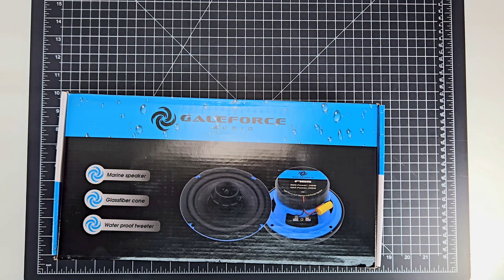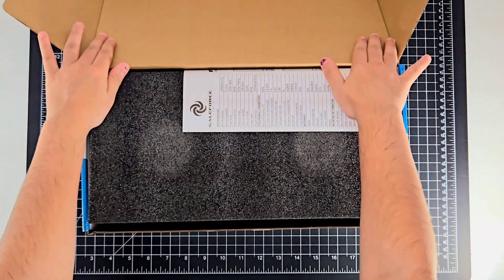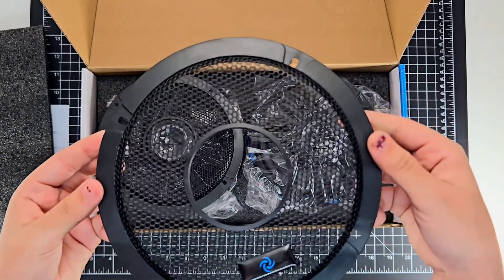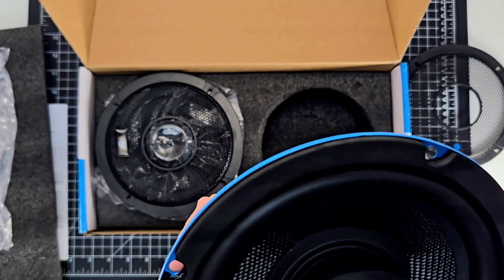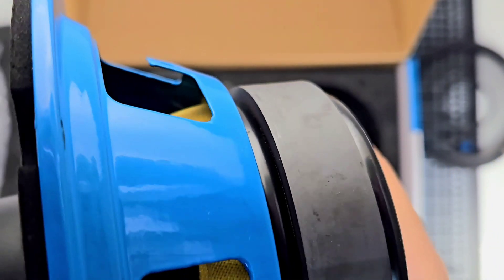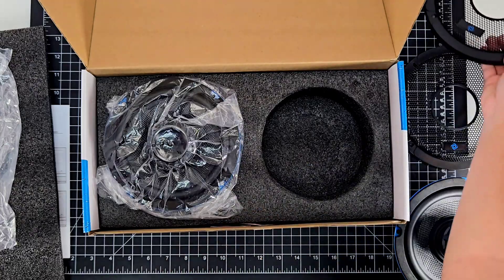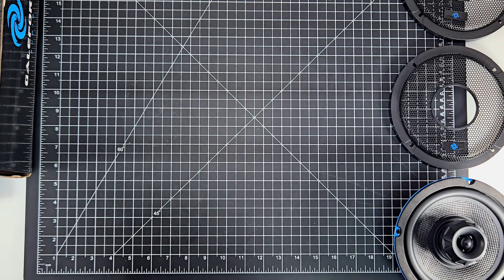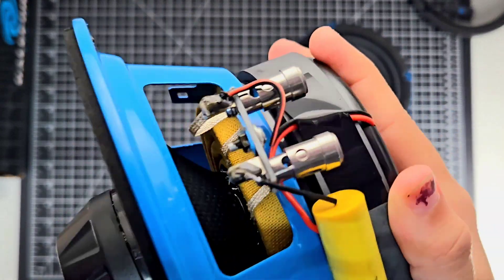MINI UNBOXING Impressive GF-F1-65 6.5" Hybrid Marine/Motorcycle Speakers from Galeforce Audio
Come Celebrate the 2 years anniversary of Galeforce's business with this unboxing!!

The Galeforce Audio F165 is a top-tier 6.5-inch motorcycle speaker designed for exceptional sound. With 200W Peak power, it delivers crystal-clear audio and handles a wide frequency range (50Hz to 15KHz) thanks to its 38.5mm voice coil. Featuring a 4 Ohm impedance and 98dB sensitivity, it’s both loud and clear. Built to last with a glassfiber cone and rubber surround, the F165 is perfect for any weather condition. Elevate your ride with this durable, high-performance speaker.